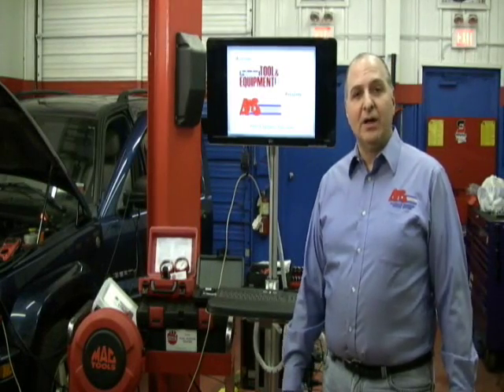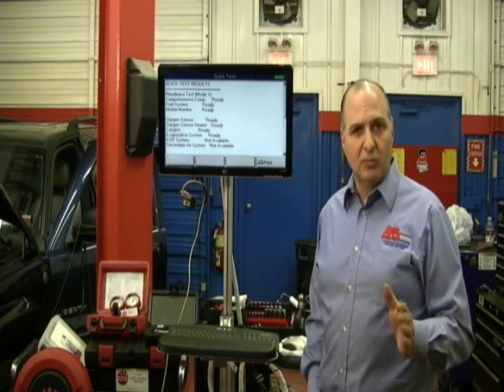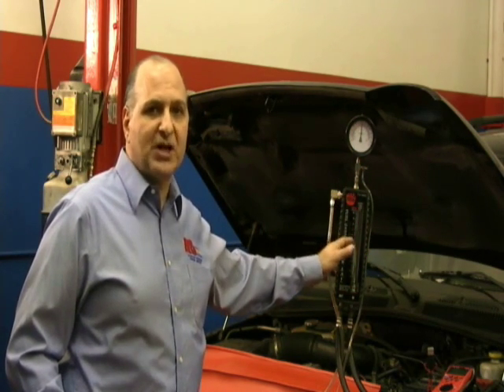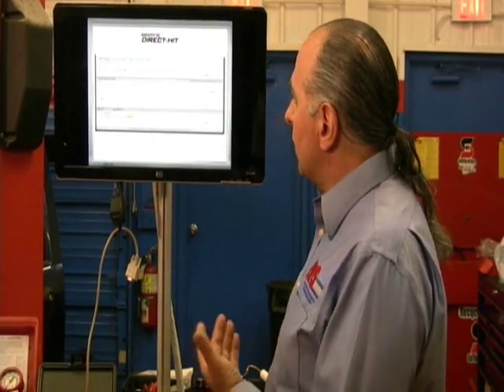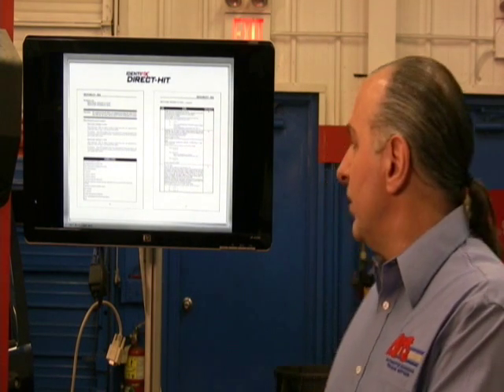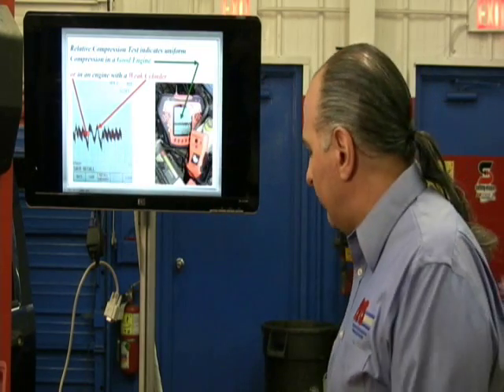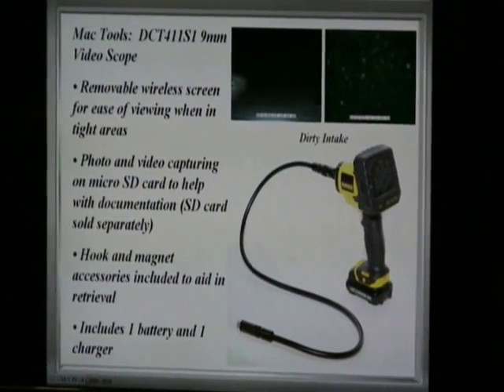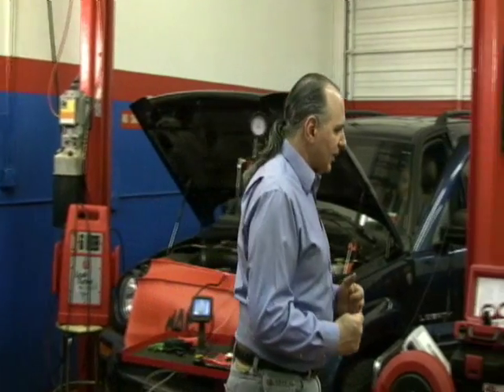P0171 System Too Lean DTCs with G Jerry Truglia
We cover how to diagnose those pesky P0171 DTCs by...
-Checking for vacuum leaks
-Looking at fuel trim on the scan tool
-Testing the front oxygen/air-fuel sensor
-Using fuel pressure and volume
-Much more...